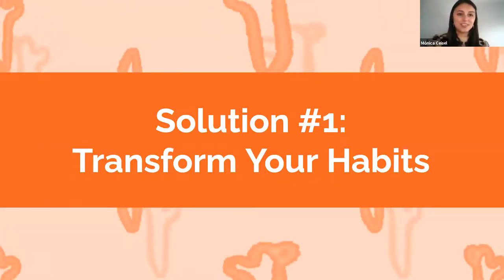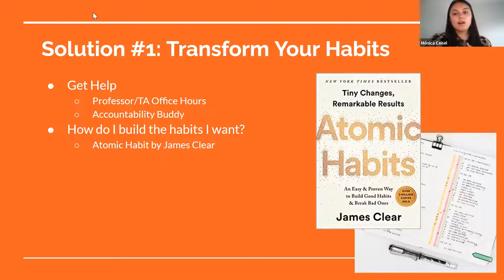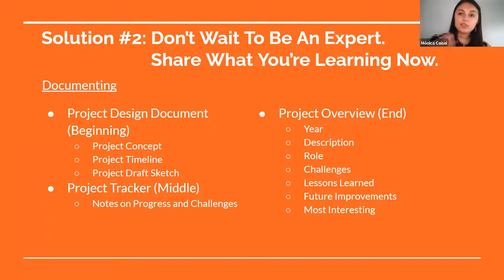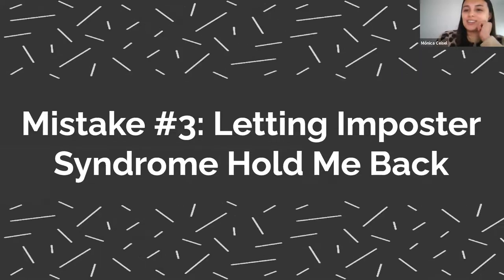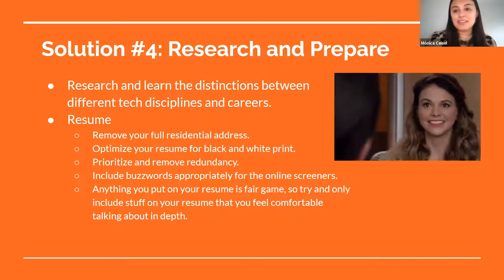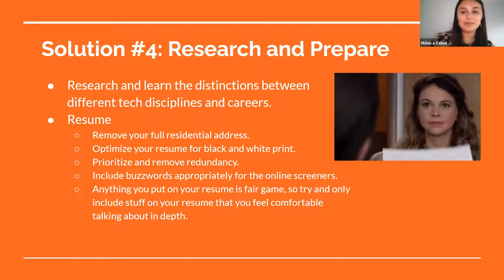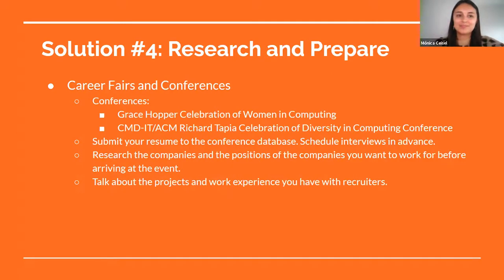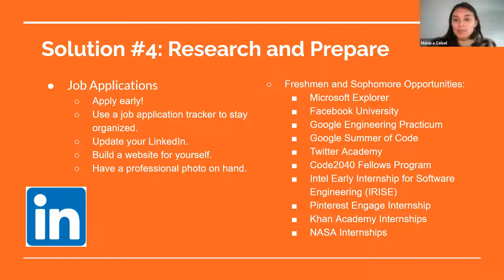Mistakes I made in tech so you don’t have to(Monica Ceisel, Career Talk @ CodeDay Labs 2021)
Talk Description: From classes to careers to code, save yourself some time and learn which mistakes to avoid from a recently employed CS grad.

Speaker Bio: Mónica is a virtual reality software developer and artist from Wisconsin. She graduated from the University of Wisconsin - Madison with a degree in Computer Science and a minor in Graphic Design. She currently lives in Rhode Island, and spends her free time climbing, reading, and hiking